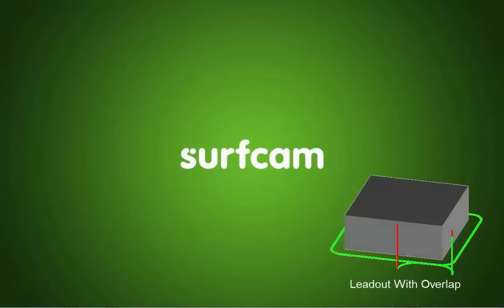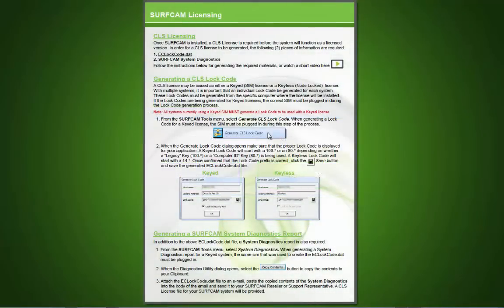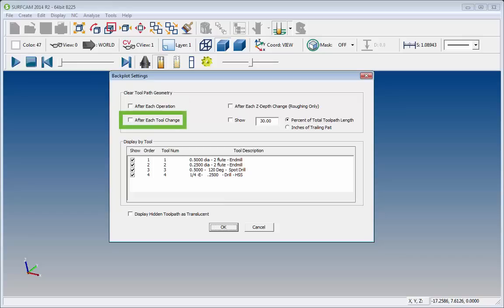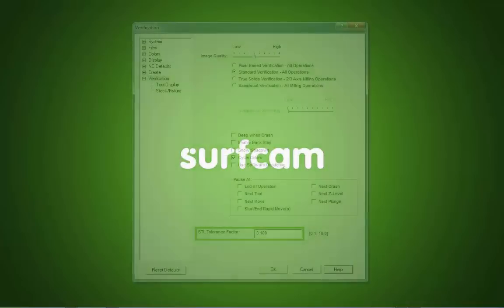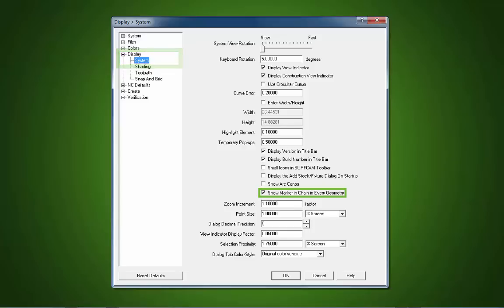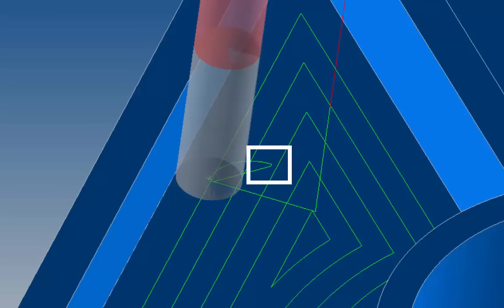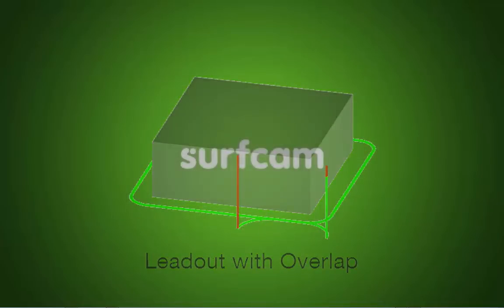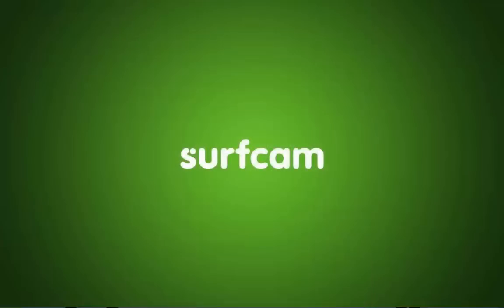SURFCAM 2014 R2 Whats New Video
See the latest features and enhancements in SURFCAM 2014 R2.